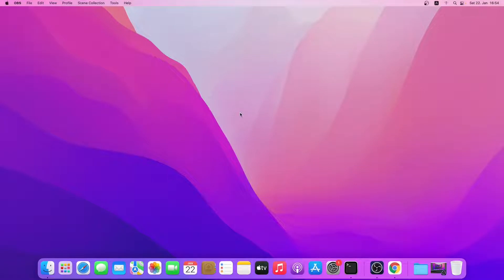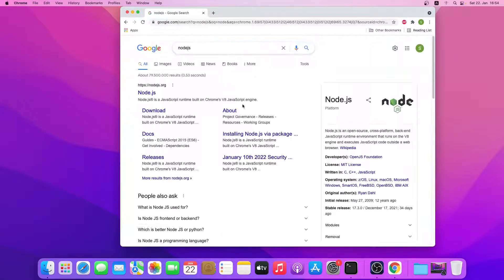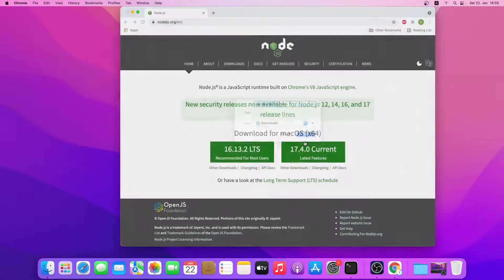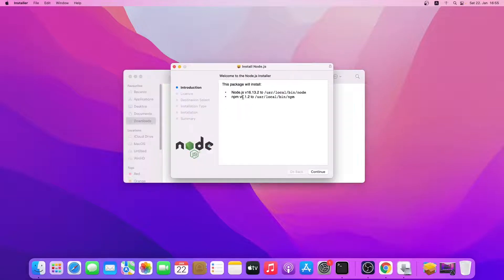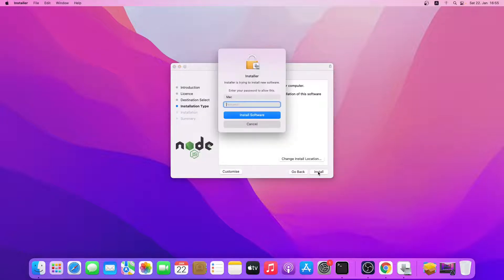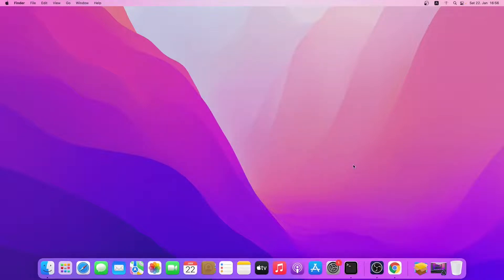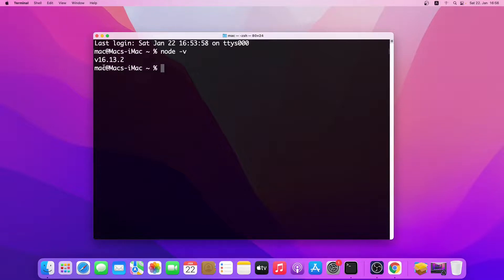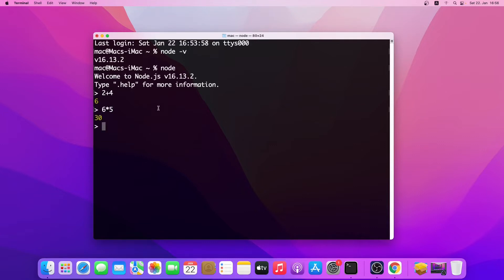How to install Nodejs on Mac [Any version & Easy method]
Hello Everyone,
In this video I have shown how you can install Nodejs on a Mac.